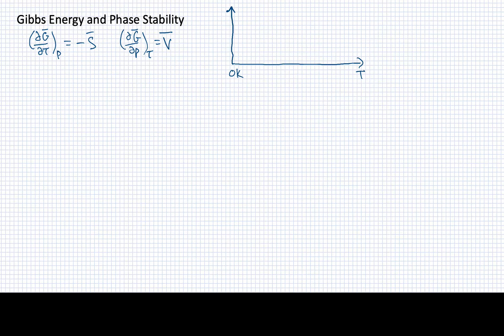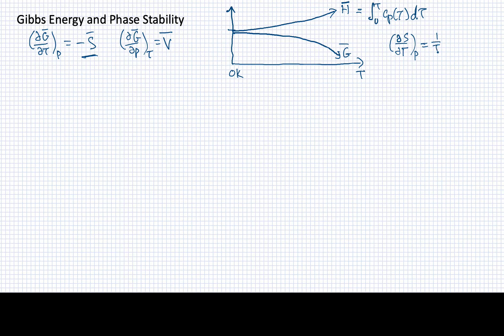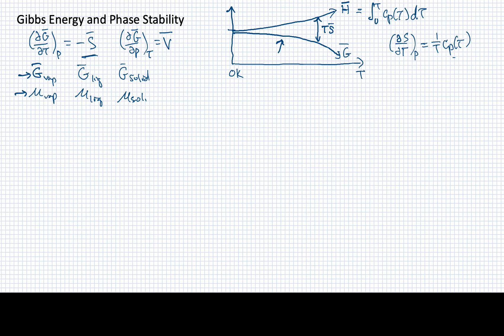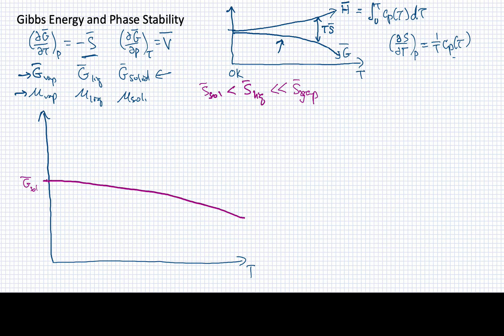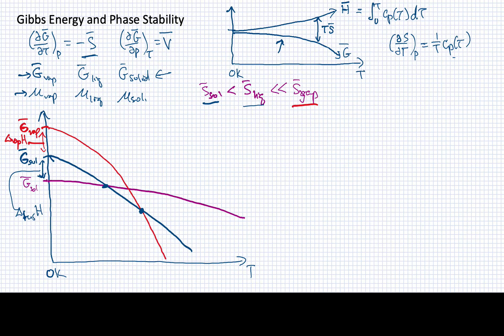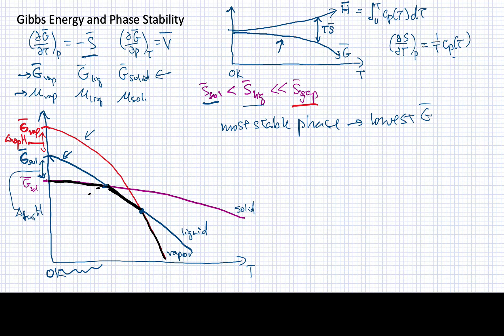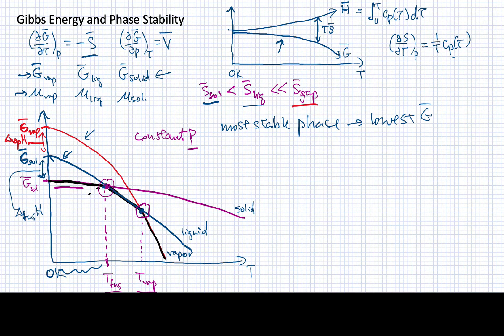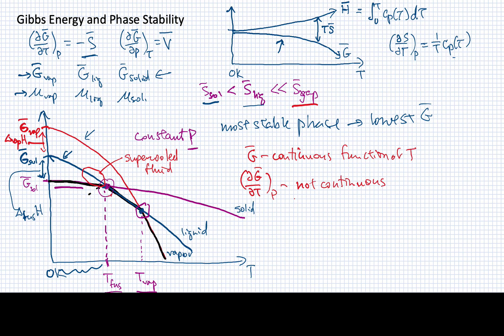Lesson 4C Gibbs Energy and Phase Stability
Plot of the molar Gibbs energy as a function of temperature at constant pressure are developed for each of the three phases and used to explore the relationship between Gibbs energy and phase equilibria.